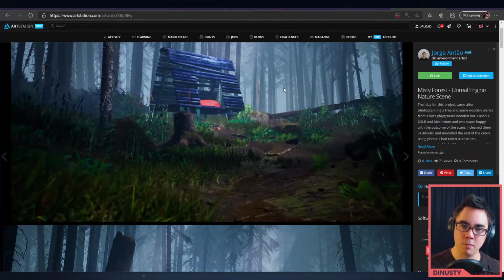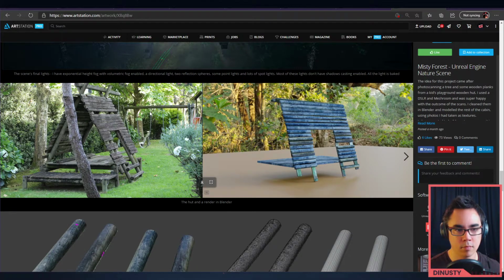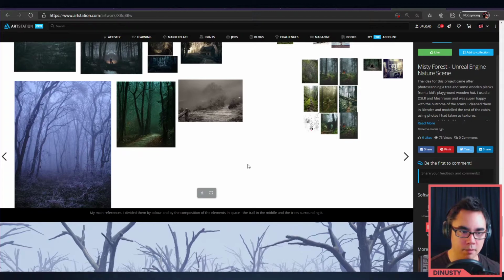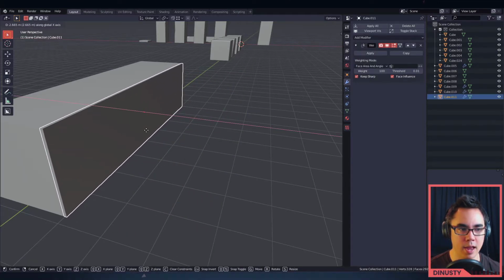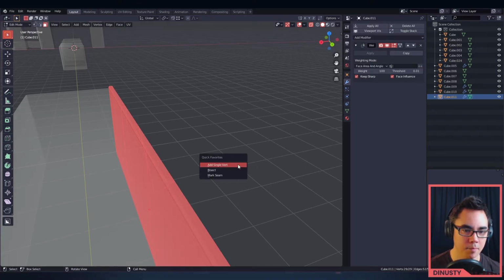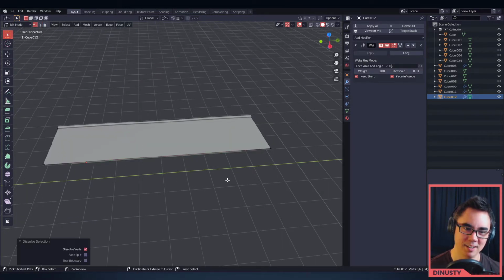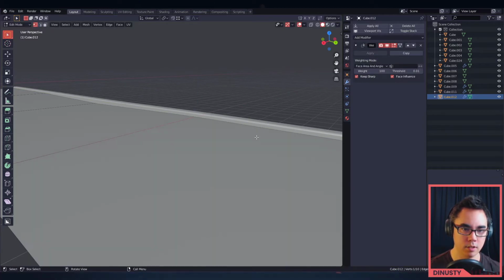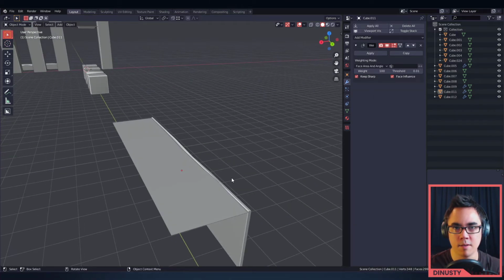Portfolio Review: Jorge Antão